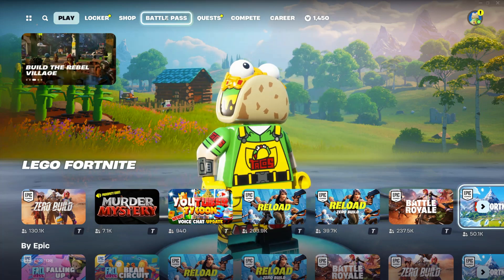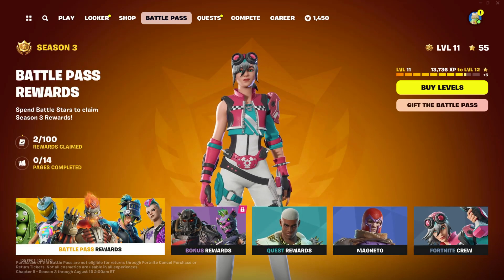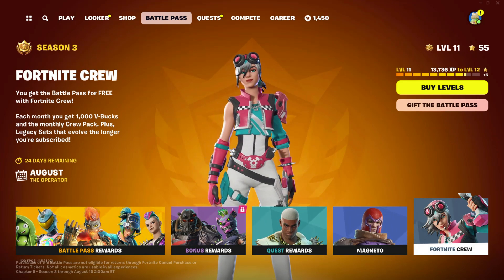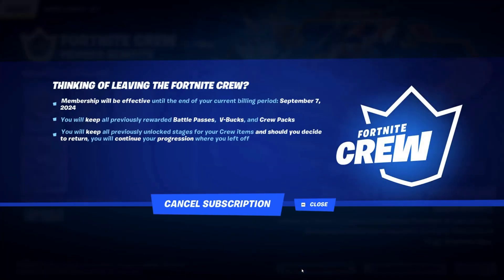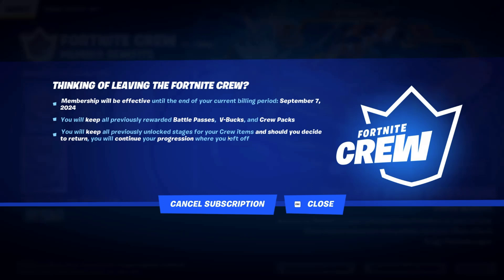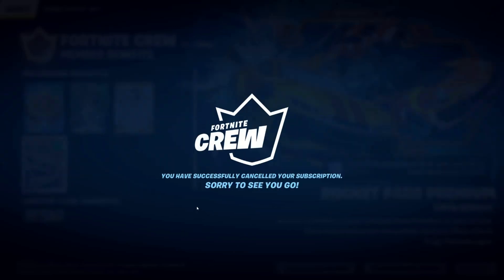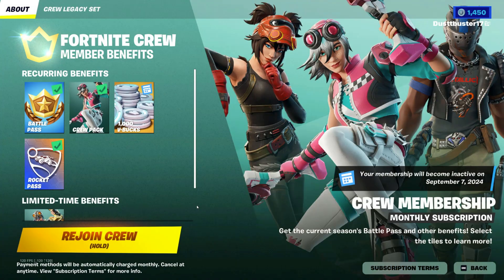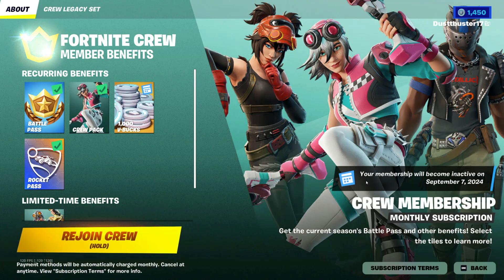How To Cancel Your Fortnite Crew Subscription - Full Guide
In this video tutorial, learn how to cancel your Fortnite Crew subscription step-by-step. Follow along as we navigate through the Epic Games account, access the Fortnite Crew section, and complete the cancellation process. We'll also show you how to confirm that your subscription has been successfully canceled.

Video:  @YouTubeCreatorsHubPodcast

00:00 Introduction and Overview
00:07 Logging into Your Epic Games Account
00:11 Navigating to the Battle Pass Tab
00:20 Accessing Fortnite Crew
00:36 Cancellation Process
00:56 Confirmation of Cancellation
01:14 Conclusion and Final Tips